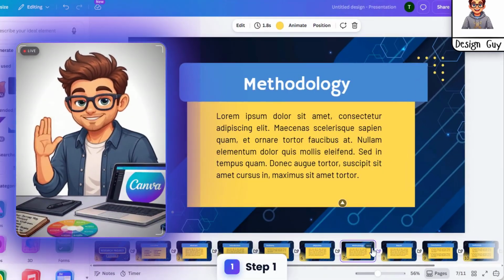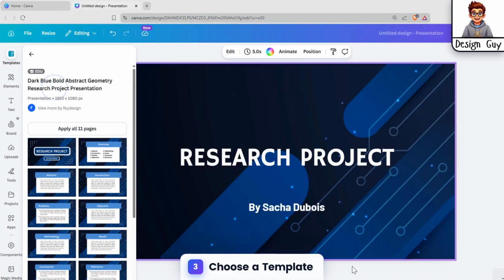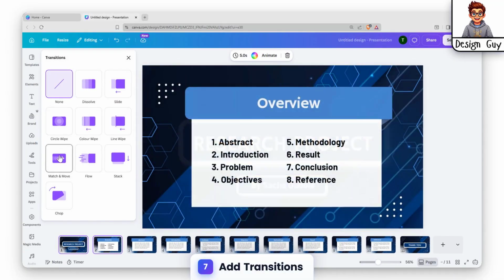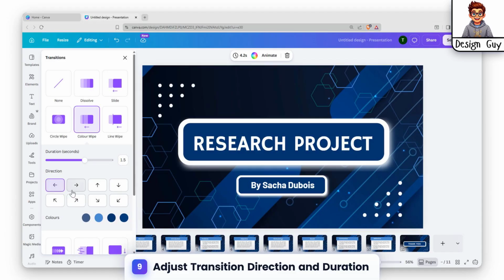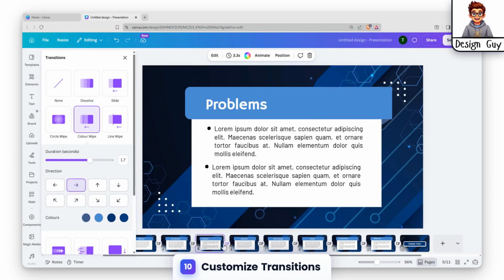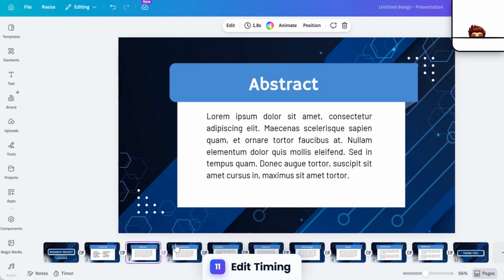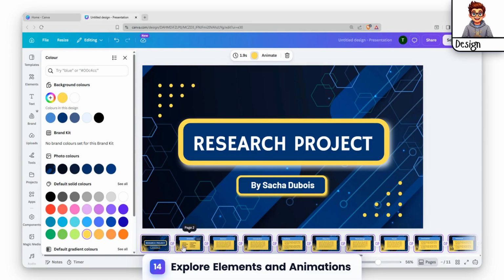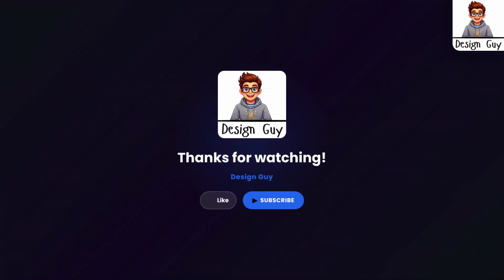How to Design Presentations in Canva like PowerPoint [2026] [Full Guide]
Designing presentations in Canva like PowerPoint is easier than you think. With its versatile templates and intuitive design tools, Canva offers a range of features similar to PowerPoint, including pre-made templates, transition effects, and customization options. What you'll learn:
* How to create a presentation in Canva
* How to choose and apply templates
* How to edit template details and add transitions
* How to customize transition effects and direction
* How to share and download your presentation.
Here's a step-by-step guide:
* Open a new presentation and select a template
* Review and apply pre-made templates and designs
* Edit template details and add your own description
* Add transitions and manipulate transition effects
* Adjust transition direction and duration
* Customize transitions and set the direction for each transition.
Resources: Canva templates and design tools.
What's your favorite way to design presentations in Canva?
FINAL designpresentations canva powerpoint presentationdesign templatedesign transitioneffects customizationoptions canvatutorials powerpointalternatives presentationsoftware design-tools